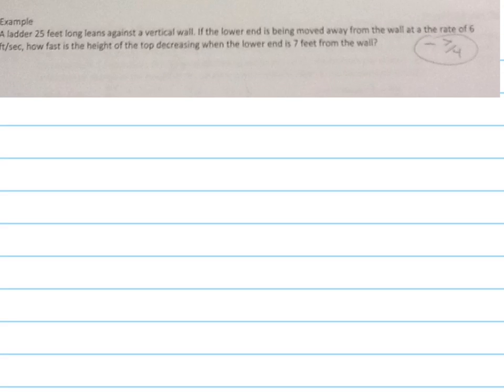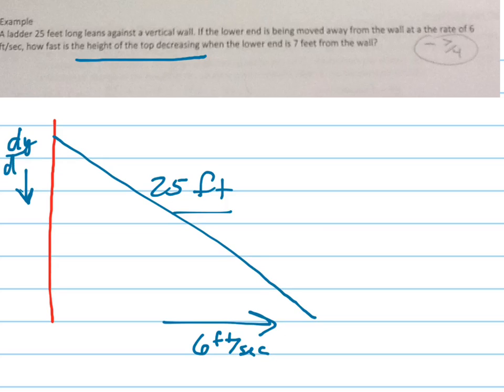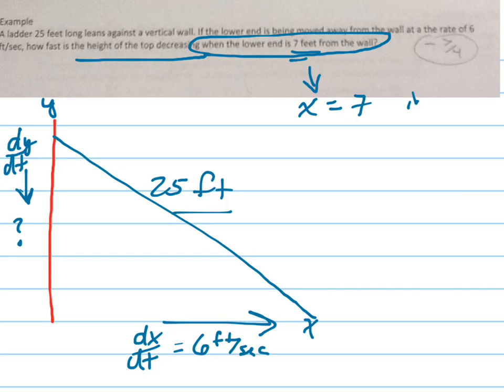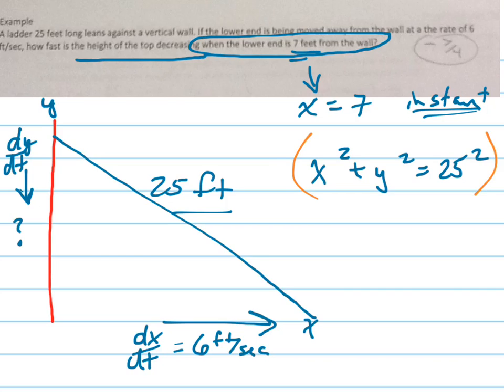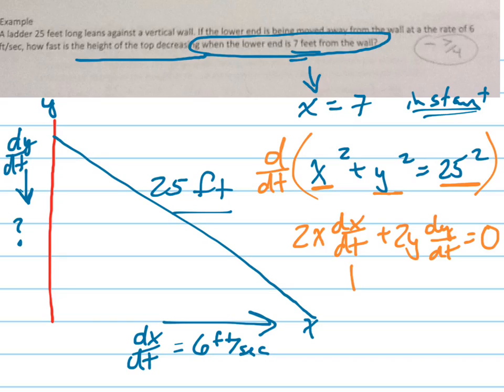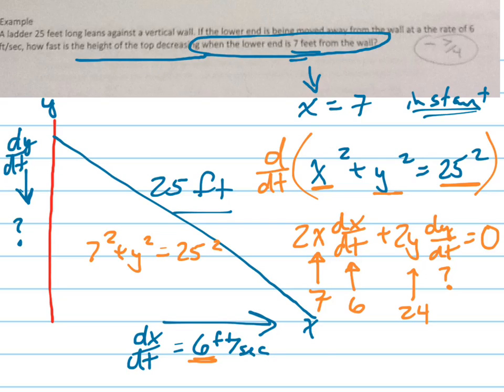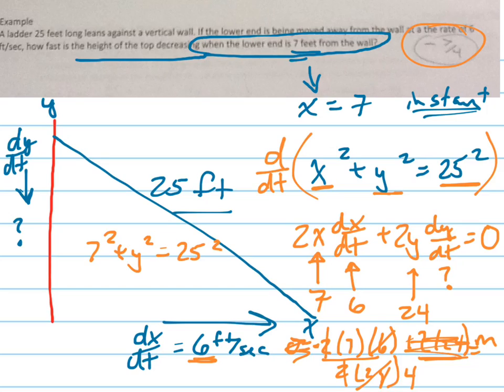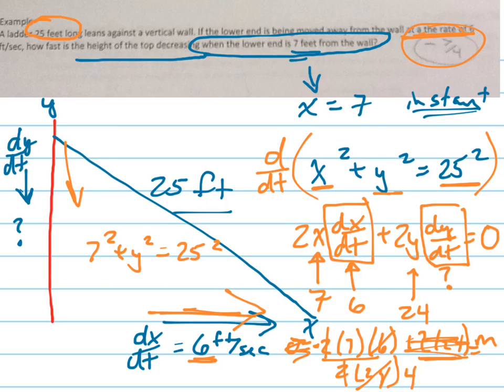Ladder problem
Related rates ladder problem